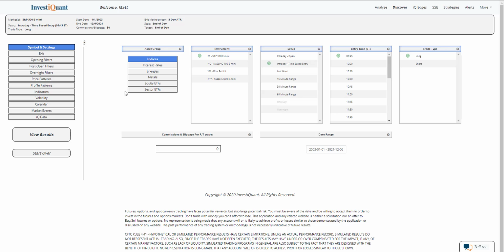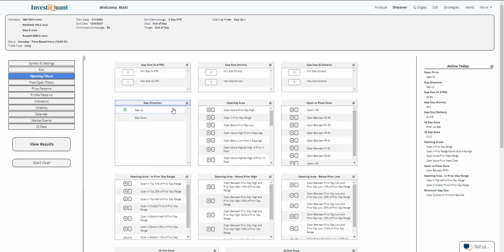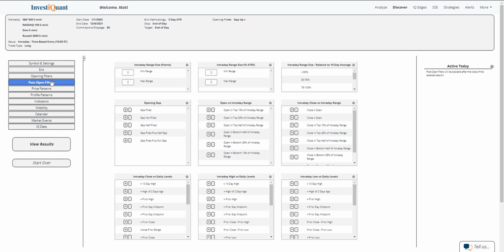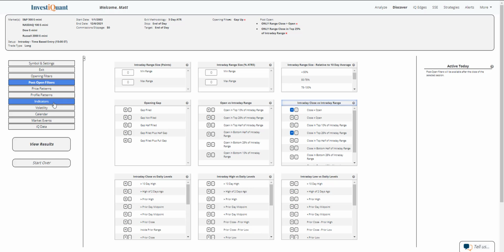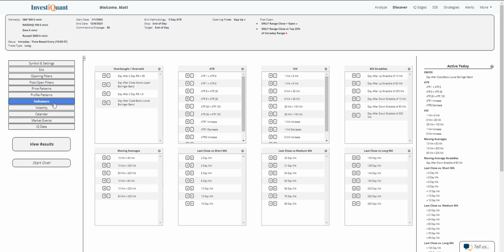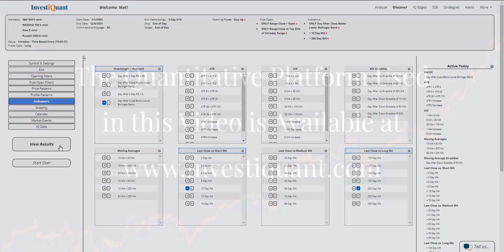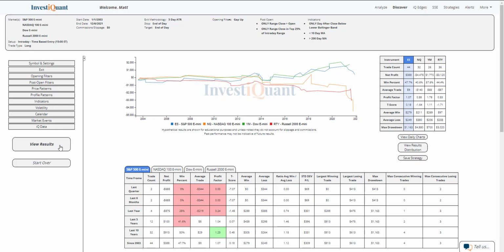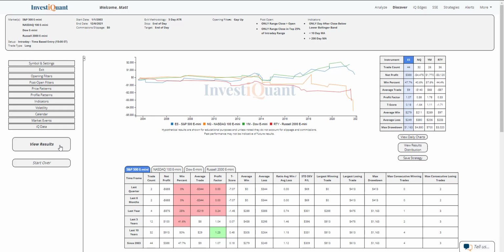The markets are taking back the losses from Friday's selloff, here is what that pattern has led to.